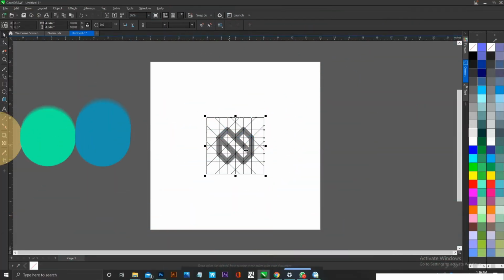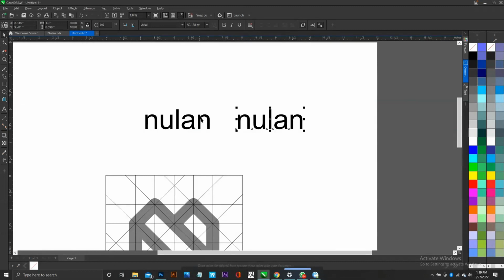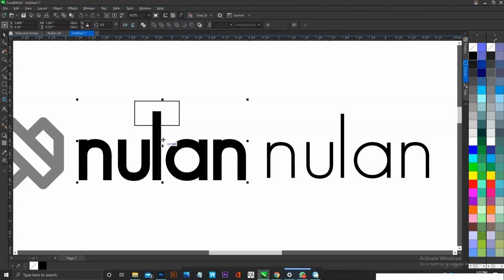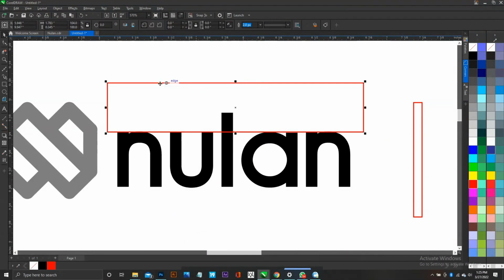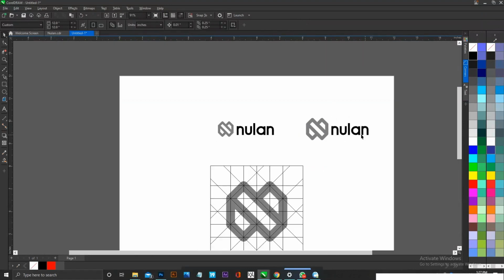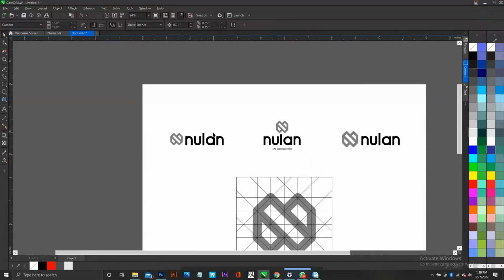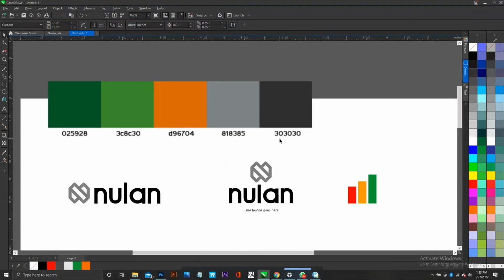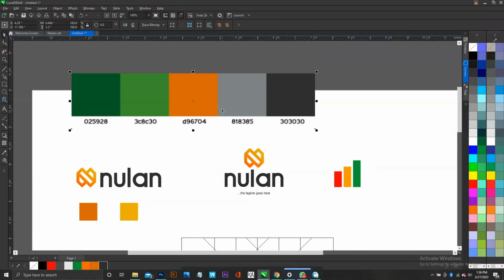Custom Typography, Font Kerning Fix and Colour Usage in Coreldraw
Hello people. Here is the second part of the last tutorial. In this video, you'll get to know about typography customization and colour usage.

Take your time to watch and understand the whole process behind it and feel free to leave a feedback, ask question, like and share to creatives that might need this tutorial.

Soundtrack: Tech House vibes by Alejandro Magaña (A. M.)